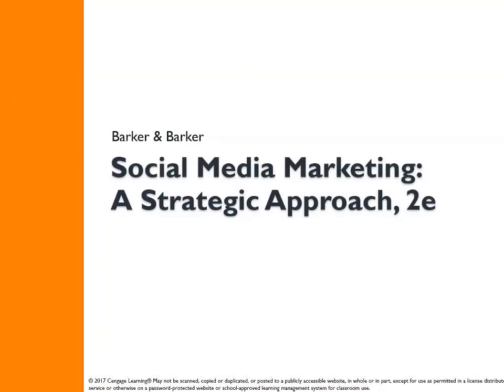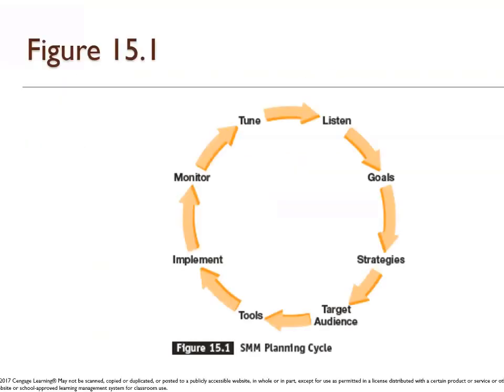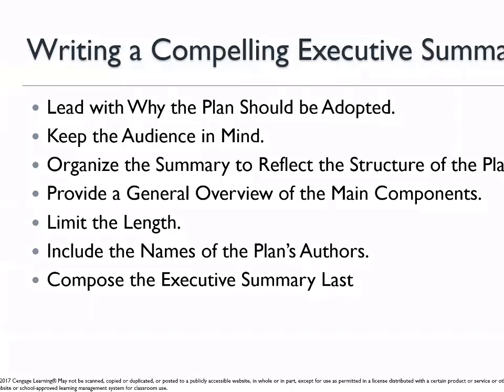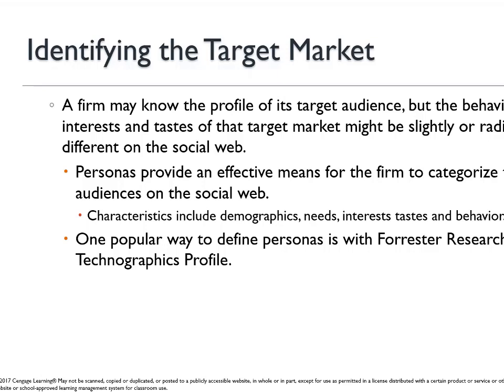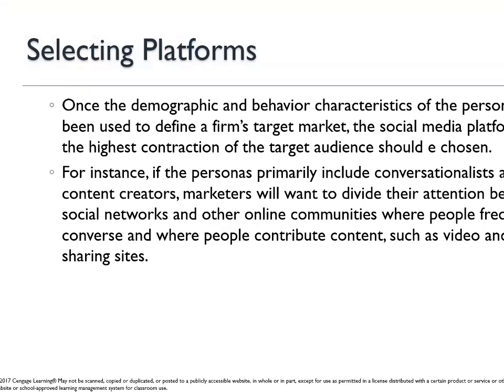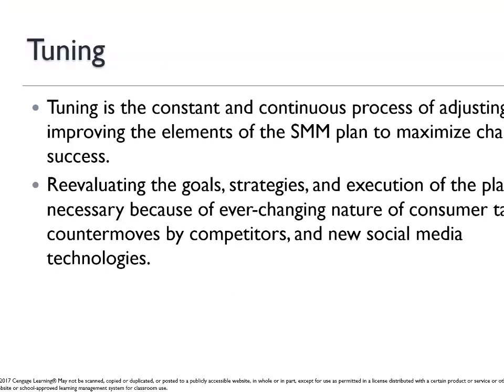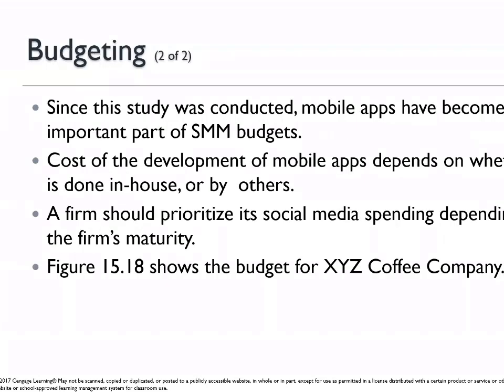The Social Media Marketing Plan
MKTG 6366 Module 3